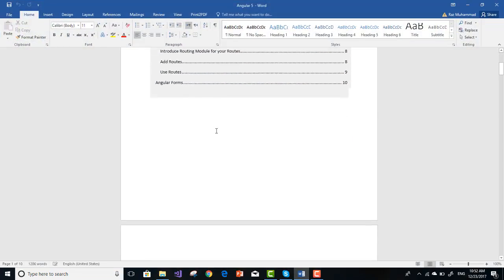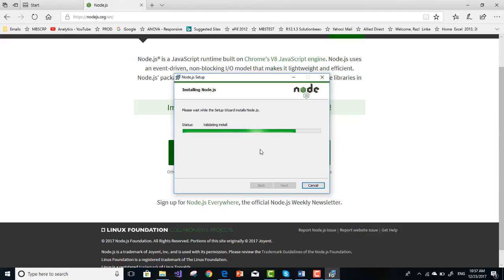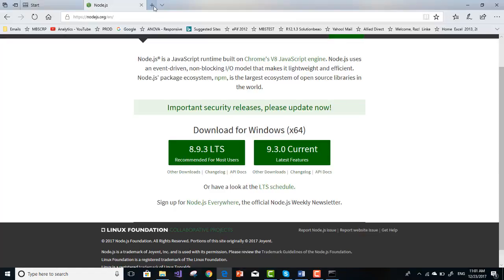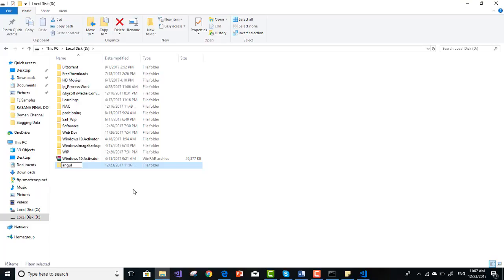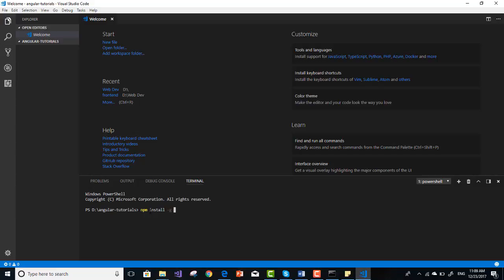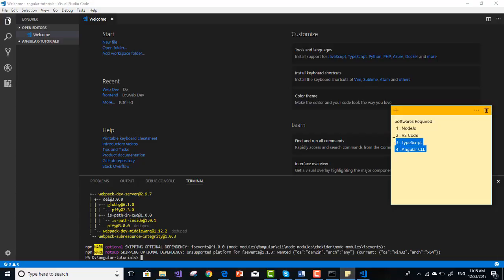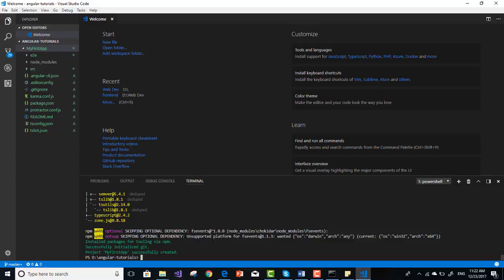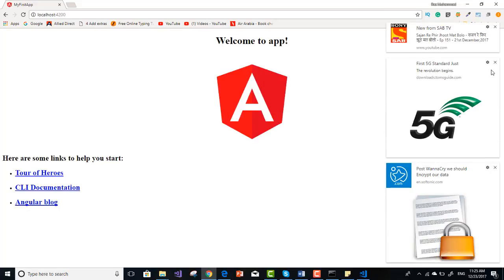Angular 5 | Tutorial 1 | Environment Setup and Installation in Minutes | 2018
angular 5 environment setup and installations in Minutes

This tutorial will provide you basic foundation of angular 5 environment setting and necessary Tools and software's installation and configurations.

angular 5 setup
angular tutorial is intended to provide a very to the point and concise set of lectures which will bring you upto speed for learning angular 5 quickly and easily.

this tutorial is a must watch tutorial if you are interested in the latest version of angular and as its a part of series of lectures which will guide you from zero to hero.

Angular PWA
Progressive web applications are the future of software industry and angular is one the technology which allows us to build and develop progressive web apps along with some other technologies like typescript , google materialize , bootstrap and firebase etc.